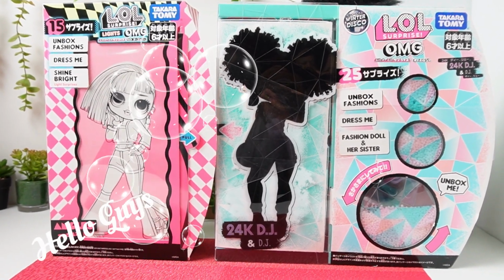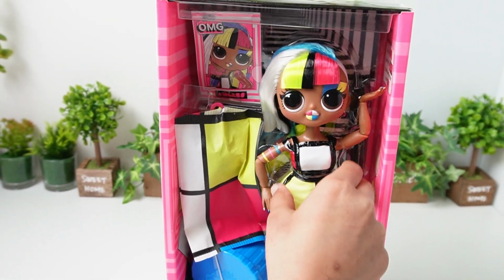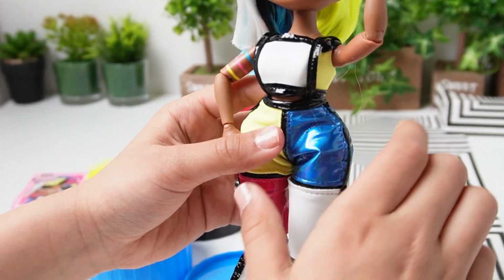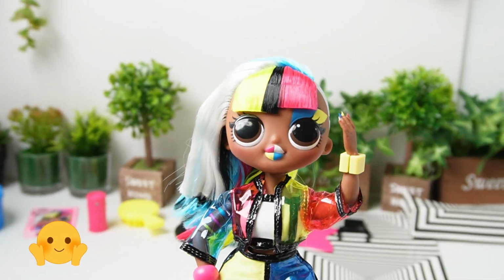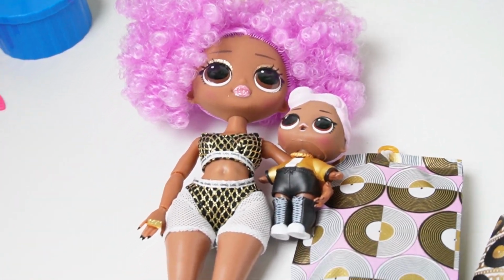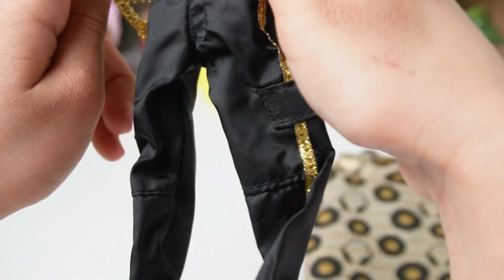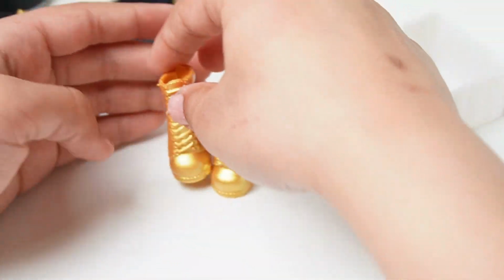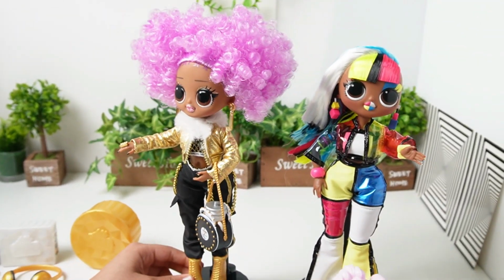OMG Lights LOL Surprise Dolls Unboxing Angles Babe And 24K D J & D J cute dolls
OMG, are you ready to see the latest unboxing of the cutest dolls in town? We've got the angles Babe and 24K D.J. & D.J. from the LOL Surprise collection!

Let's start with Babe, our glam rock superstar. She is fierce and fabulous, with a bold outfit and a rocking hairstyle that will make everyone stop and stare. Her glittery purple and turquoise outfit is eye-catching and perfect for any performance. She comes with a mini boombox and a sparkly microphone, so she can belt out her favorite tunes.

Next up, we have 24K D.J. & D.J., the ultimate party duo. They come with a cute turntable and microphone, ready to spin and sing all night long. They also have super cool outfits with gold accents and neon colors, perfect for a party at the club. These two are truly the life of the party!

Overall, we are loving the new additions to the LOL Surprise collection. With their unique personalities and fun accessories, they are a must-have for any doll collector. Which one is your favorite?

My 7 year old daughter excitedly unbox two adult LOL Dolls Angles and 24K D. J. with little D.J.   hope you will like it .